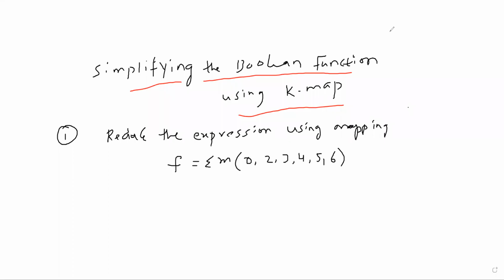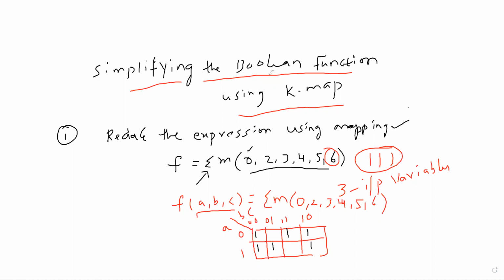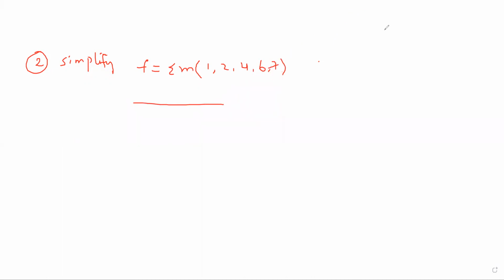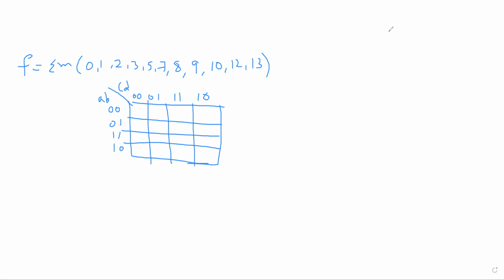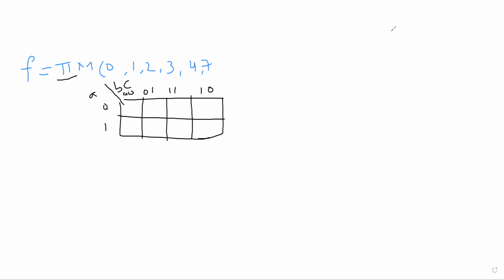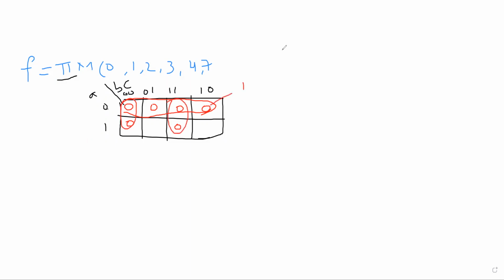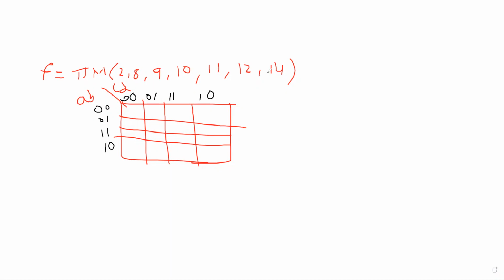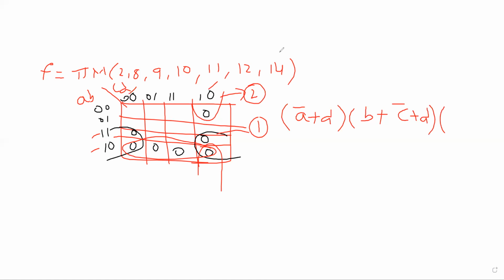SIMPLIFYING THE BOOLEAN FUNCTION USING K-MAP